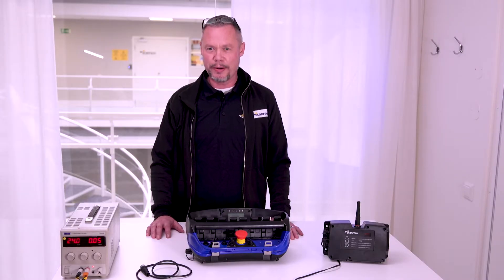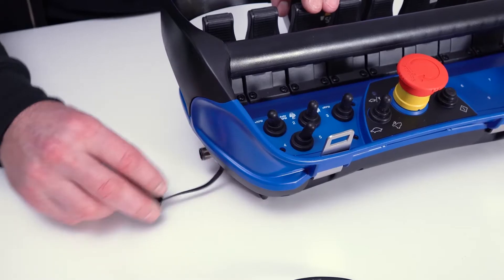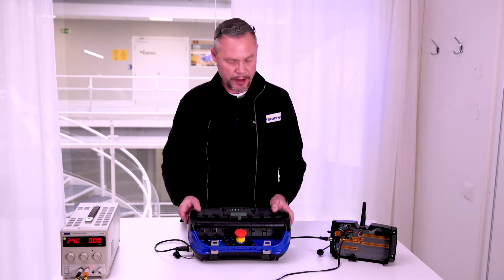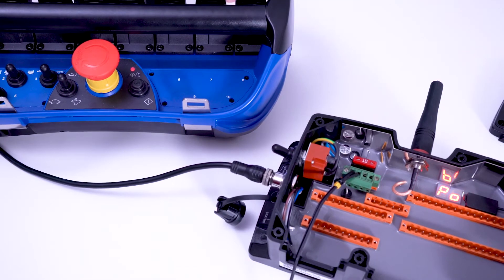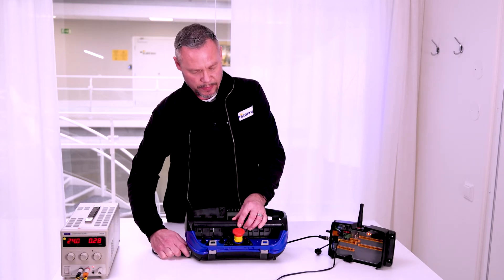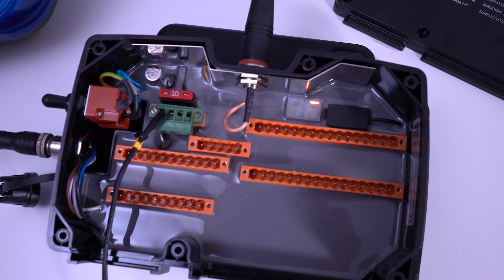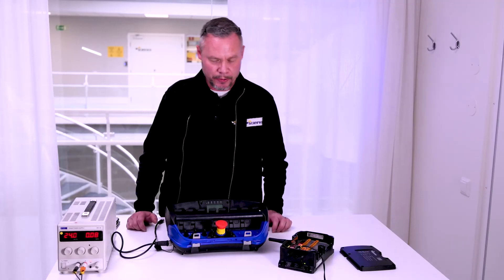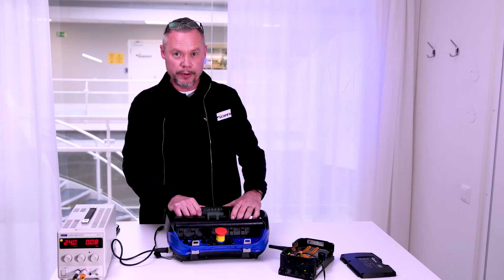Scanreco G2 pairing procedure: an how to step by step explanation.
This video will show you how to perform a correct pairing procedure for the Scanreco G2 radio remote version, specifically on a maxi transmitter.

What will you need: G2 receiver, Maxi G2 transmitter, power supply, pairing serial cable (always included when buying a complete system) (0:06).

Here’s how to proceed:
1 – Preparing the equipment for the pairing: remove the battery from the transmitter. Connect the receiver to a power supply but do not switch it on.  Now remove the receiver lid and the connector covers. By using the serial cable, connect transmitter and receiver. You’re ready to start the pairing procedure (0:19).
2- Bonus tip 1: remember to start the pairing procedure with both the receiver and the transmitter switched off and ensure that the lights of both devices are off.  If you realize your receiver is already operative when you connect it to the transmitter, simply switch it off and then on again to start the pairing (0:52).
3- Switching the system on and start pairing: the first device to be turned on should be the receiver: you need to position the toggle switch on the function “Remote”.  Now, turn the receiver on releasing the Emergency button and then push the ON/SIGNAL push button (a red LED will appear) until the indicator on the receiver shows “Po Id”. When the “Po Id” message appears, you can release the ON/SIGNAL push button. Wait until the red LED turn off: you will hear an acoustic message and you will know that the transmitter is now turned off.  The receiver returns to the “stand by” mode (0:59).
4- If the pairing has been successful:  leaving transmitter and receiver connected through cable, now you can turn the transmitter on again.  If the pairing has been successful, the indicator on the receiver will show “1-“. This message also means that the complete system is working via cable and not via radio. Disconnect transmitter and receiver (1:21).
5- Make your system working via radio: once you disconnected transmitter and receiver, switch off the transmitter and insert the battery. Restart the transmitter and verify if the receiver’s indicator now  show “1H  “. Now the system is working via radio mode. (1:38)
6- Bonus tip 2: discover which kind of error code you will observe if the pairing time allowed is exceeded. (1:57)
7- Bonus tip 3: when the system works via radio mode and you have performed a correct pairing procedure, a small green LED will shows on the receiver (the “status “LED). Similarly, when levers are activated, the dump valve red LED signal (“DV”) will be activated. (2:25)

*Please remember that Scanreco G2 family transmitters can be paired with only G2 family receivers. *